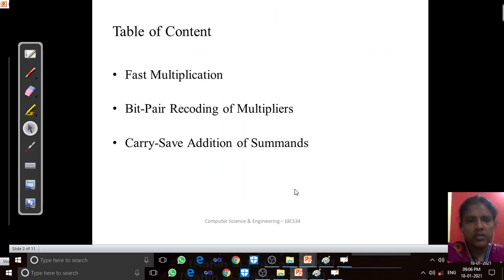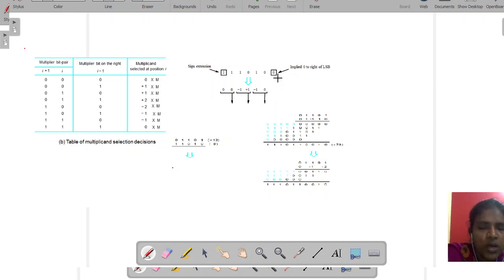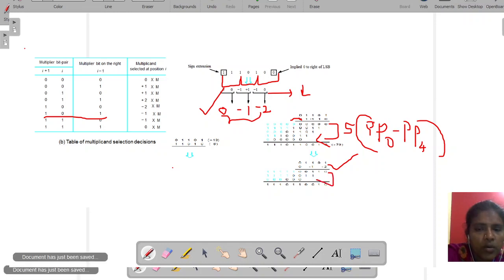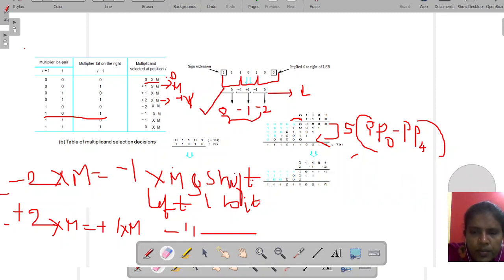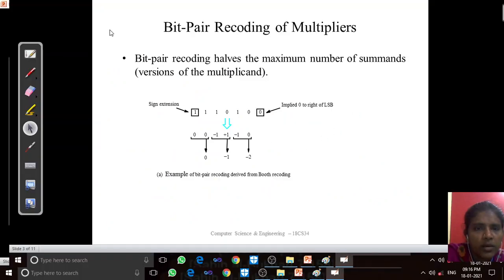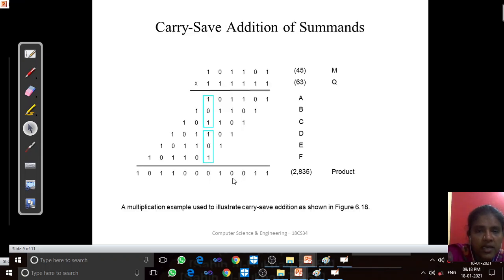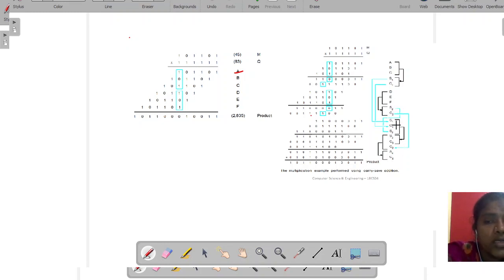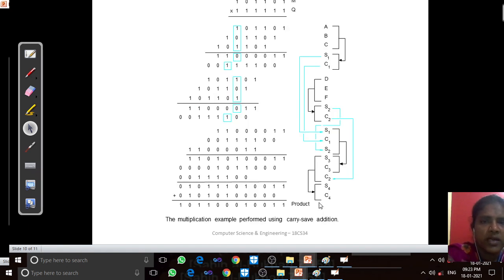SESSION 7,18CS34, MODULE 4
COMPUTER ORGANIZATION- ARITHMETIC